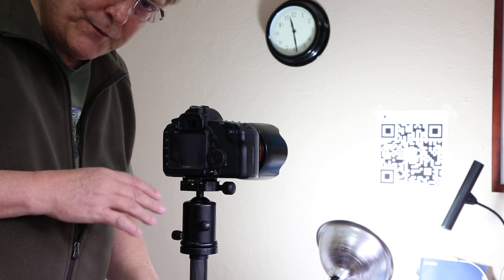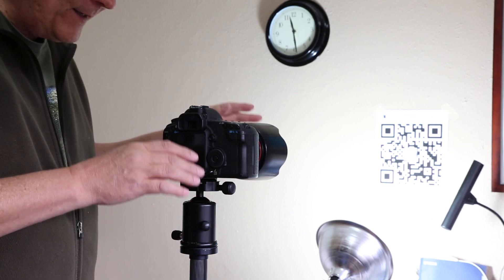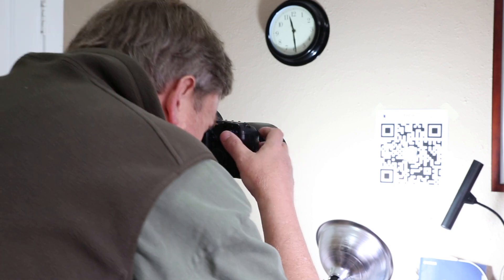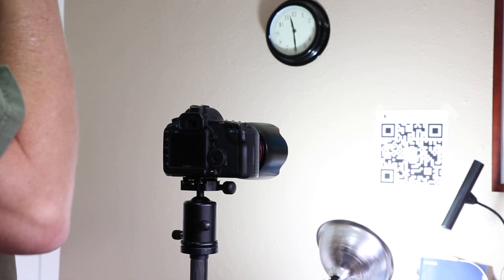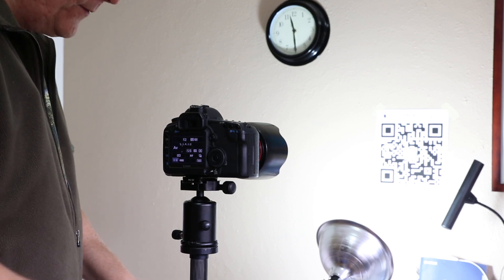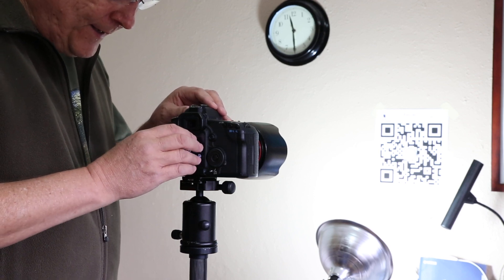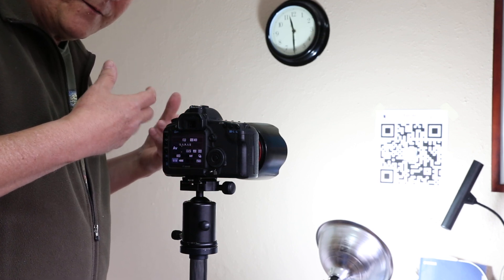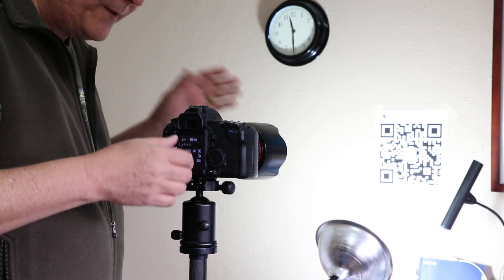DSLR camera positioning for my Reikan FoCal Calibration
This is part of a blog post where I describe how I set up for doing a micro-adjustment on my lenses.   This section is about ensuring that the camera sensor is aligned correctly.